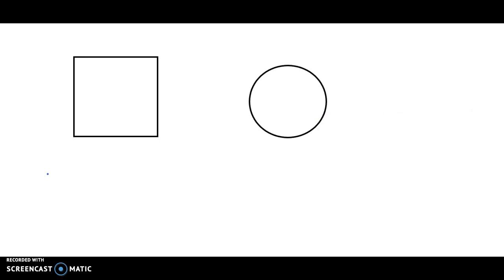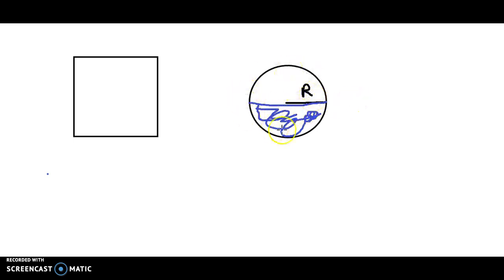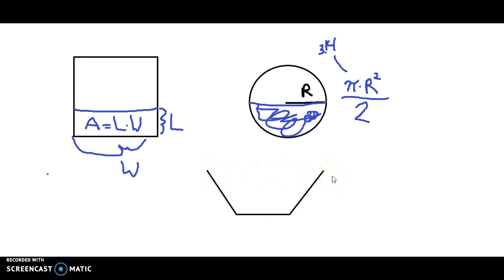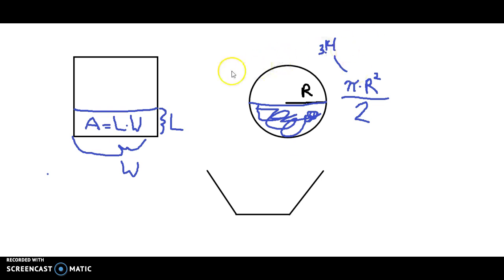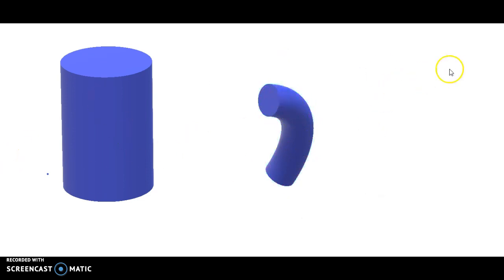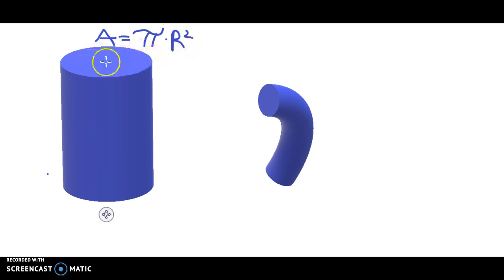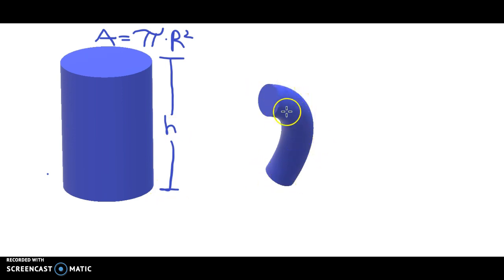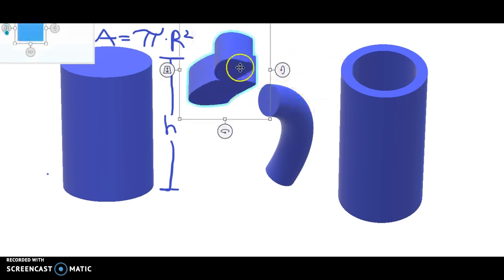Perimeter, Area; Volume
A review of the basic mathematics behind certain 2D and 3D geometric shapes - particularly those common to the trades.

Originally published August 8, 2018